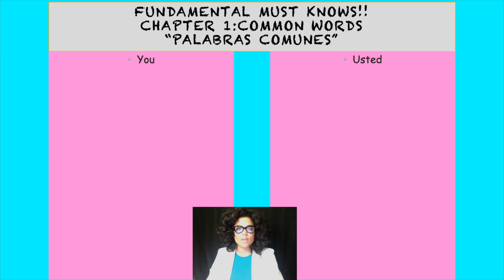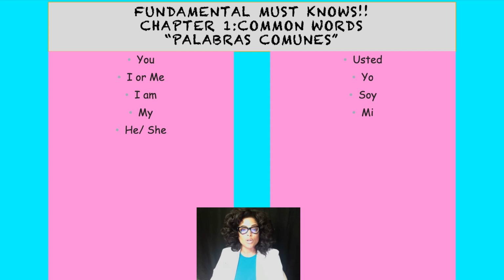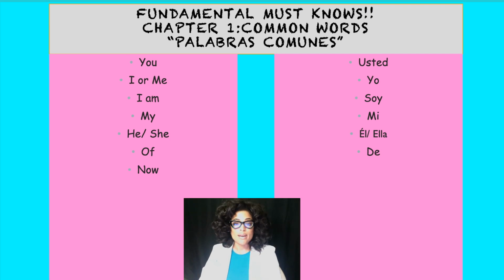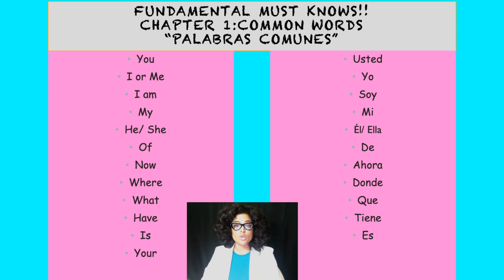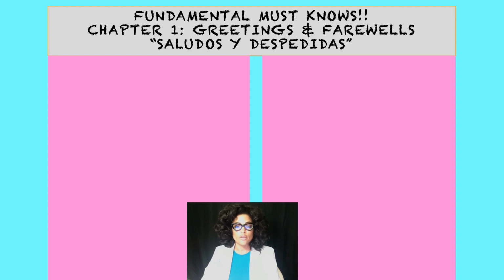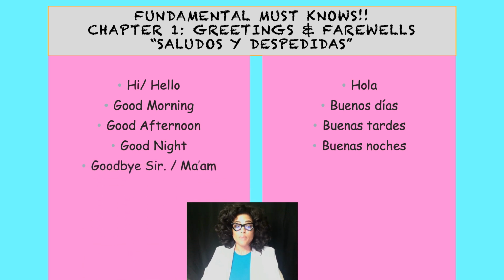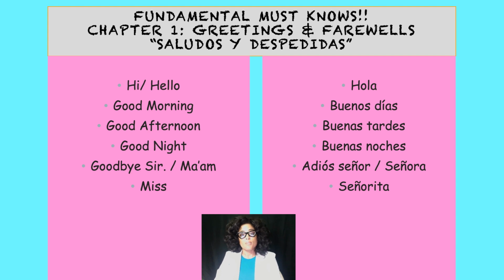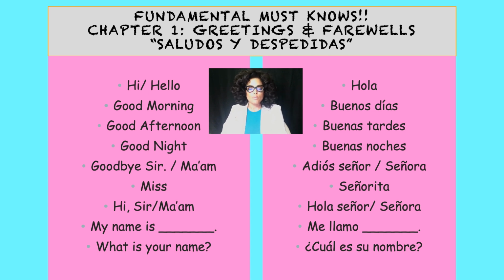SPANISH for Nurses- Beginning Spanish for Medical Professionals| Part I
SPANISH for Nurses/Spanish for Doctors/ Spanish for Healthcare providers/ Spanish for Nursing student- Beginning Spanish for Medical Professionals is a series that will show you how to have a basic Spanish conversation for beginners and made easy to prevent language and cultural barriers to interfere with your ability to provide high-quality care, and to build relationships with Spanish speaking patients and friends!
* Spanish is the most commonly spoken language in the world, so it is important that as healthcare providers you learn Spanish medical terms for nurses/
Spanish for medical professionals in order to understand your Spanish-only patients.

📍My first language is Spanish, so I totally understand how you feel when you can not communicate with your patient, and have to rely on the language line which is a very impersonal approach, especially when trying to build rapport (trust) with your patients.

📍We are starting a Spanish series that is designed to help you:
1. Make a personal connection with patients and their families
2. Facilitate patient orientation
3. Assess patient comfort ( and every other system assessment)
4. Gather and convey basic information
5. Inform and instruct about basic procedures
6. Prepare the patient for discharge This week we are focusing on
"COMMON TERMS, GREETINGS & FAREWELLS."

(QUIZZES AND NCLEX QUESTIONS IN FREE WEBSITE)
✔️Nurse FACEBOOK PRIVATE GROUP: Dr. Registered Nurse
✔️FACEBOOK PAGE: Margarita aka Dr. Registered Nurse